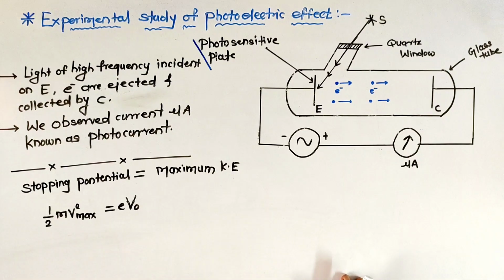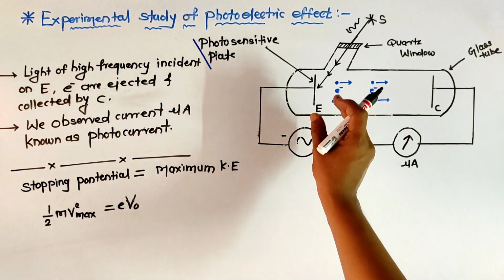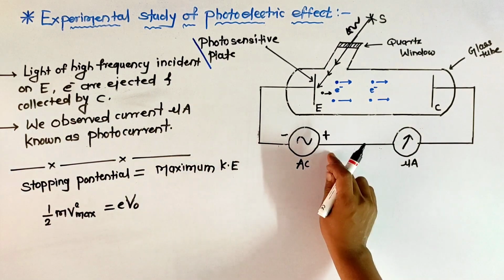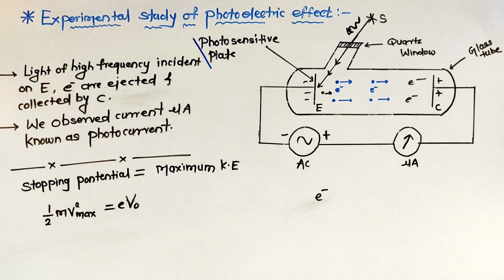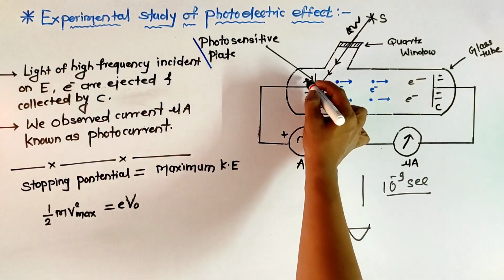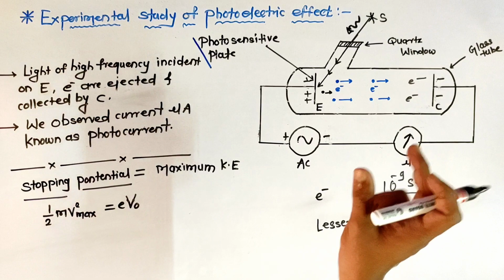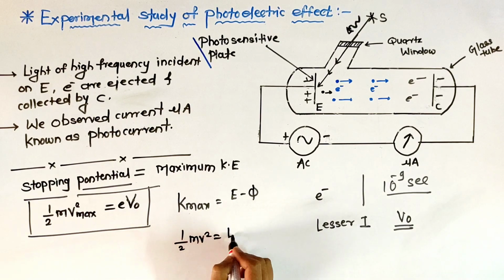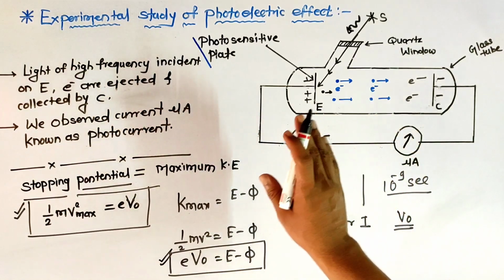Photoelectric effect part 2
In this video you are able to understand experimental study of photoelectric effect